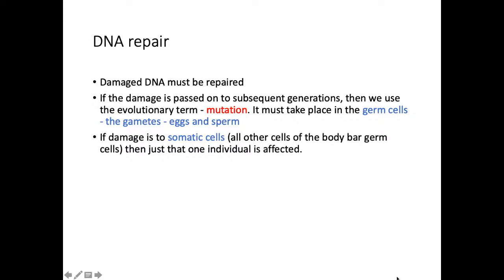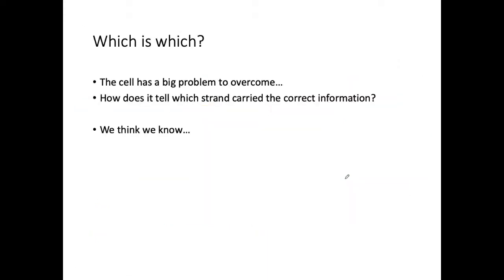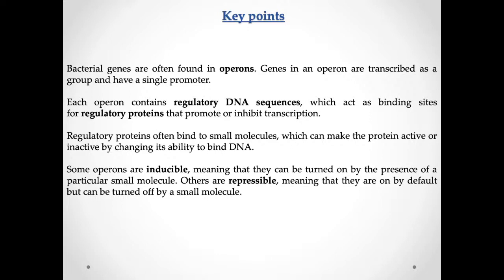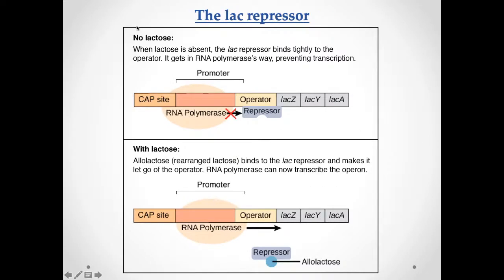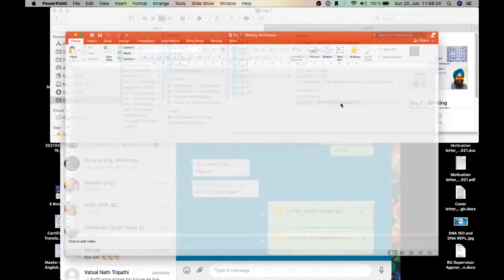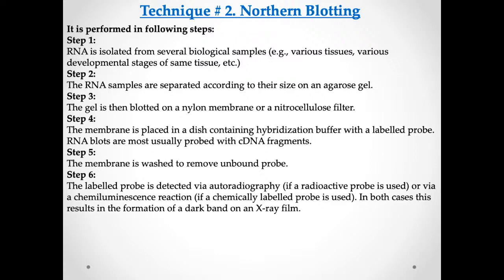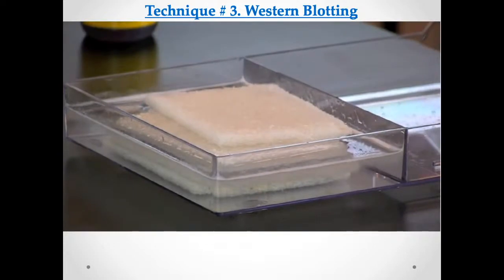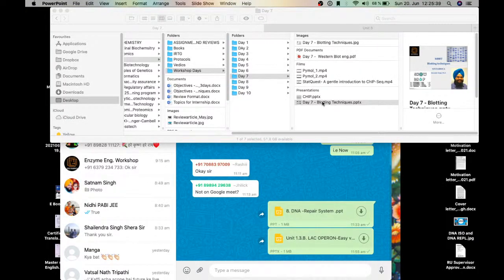Molecular Biology Workshop - DNA repair system, Lac & TRP Operon System -Simranjit Singh